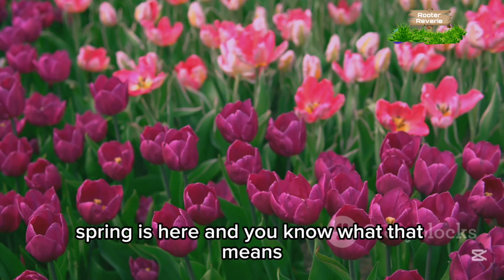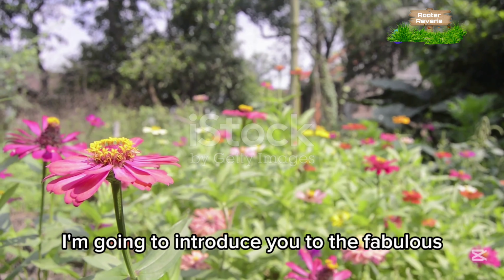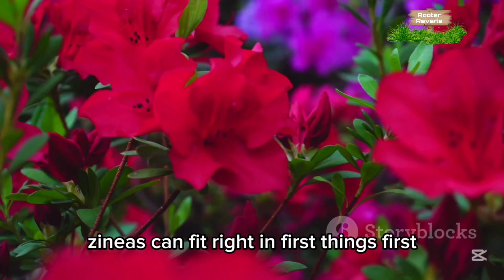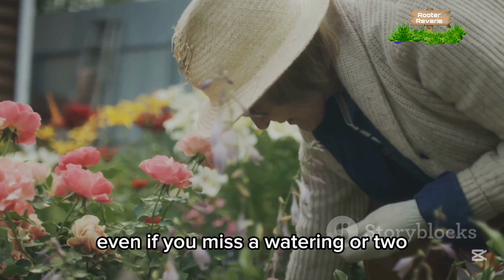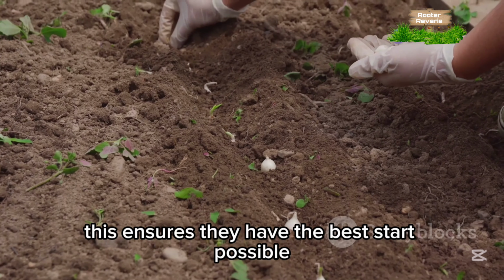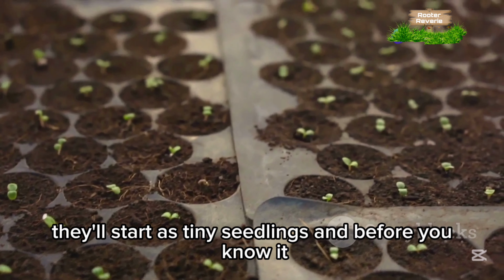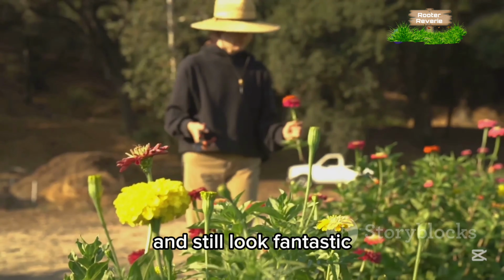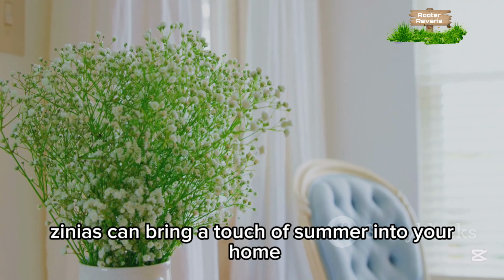The Secret to a Blooming Summer Garden in Weeks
Transform your garden into a summer paradise with a flower that blooms in just weeks! In this video, discover the perfect plant to sow right now for a vibrant display by summer. Whether you're a seasoned gardener or a beginner, we’ll guide you through the steps to ensure a splash of color in your outdoor space. Get ready to elevate your garden game with this quick-growing flower that thrives in the British climate!